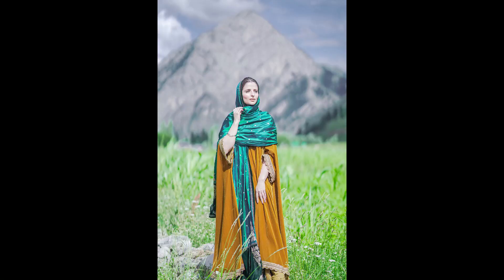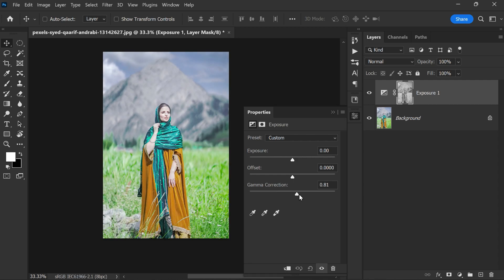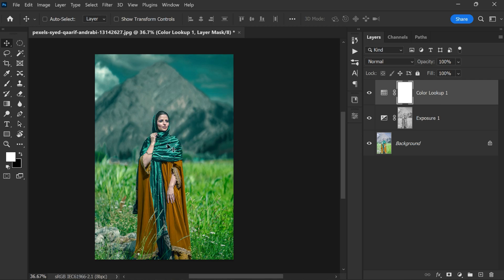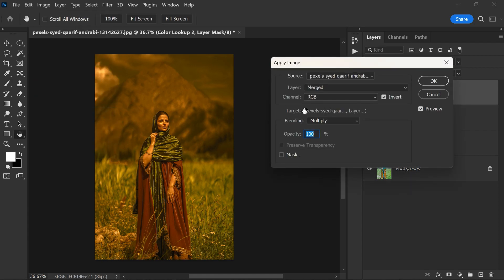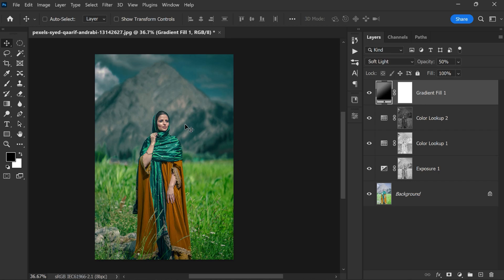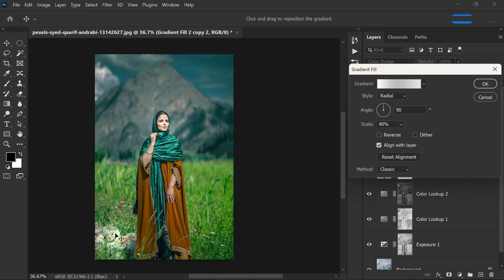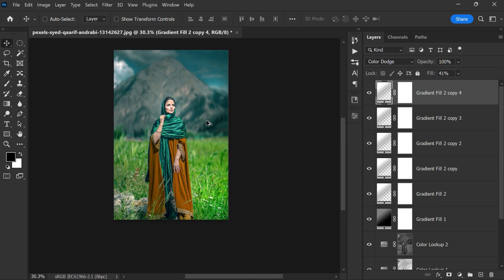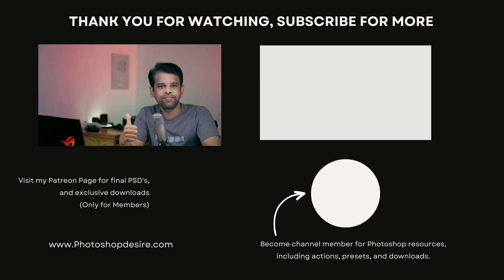How to Edit Over Exposed Photos in Photoshop!